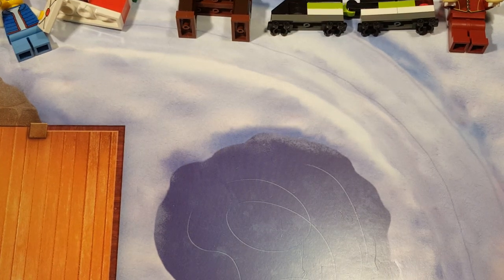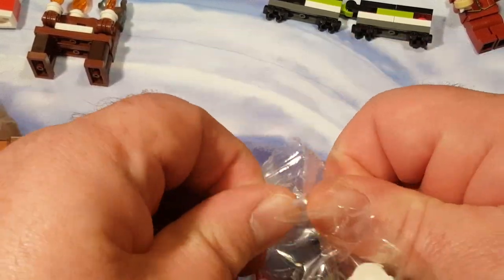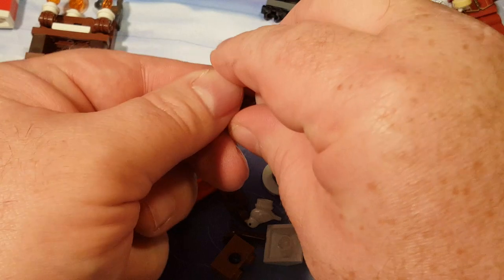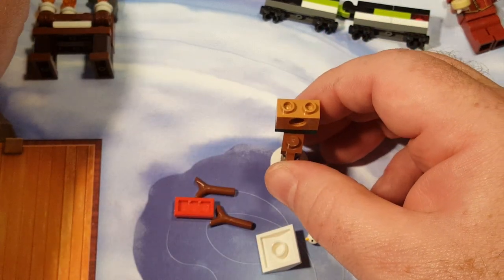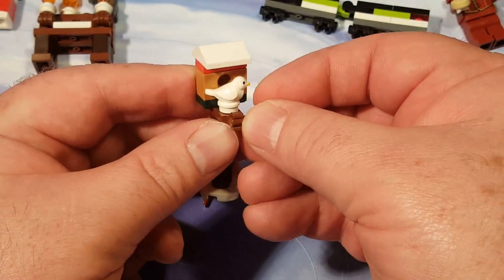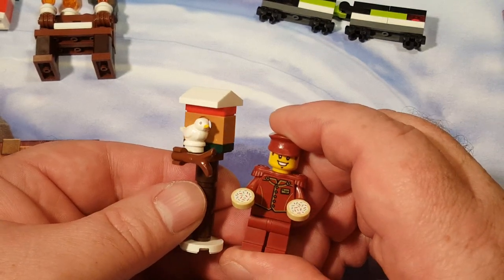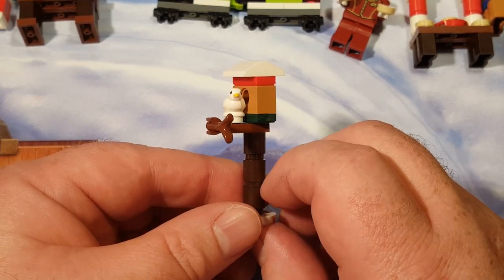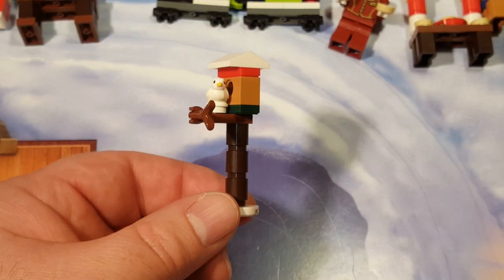Lego City Advent Dec 9th '22